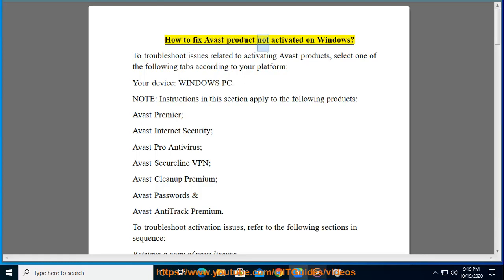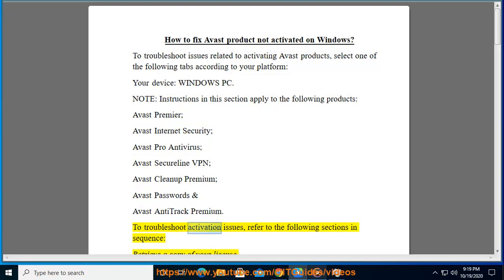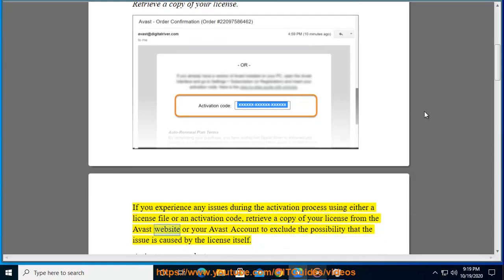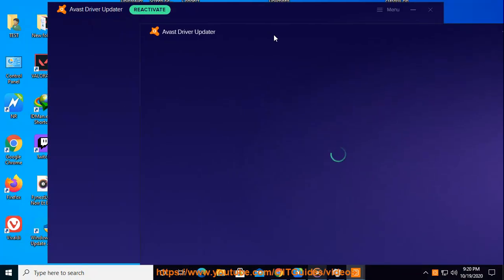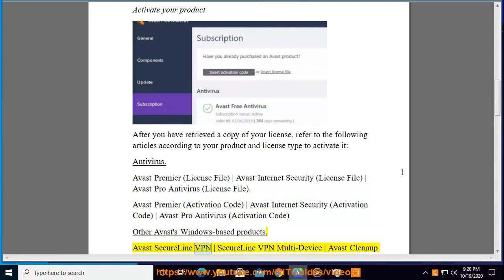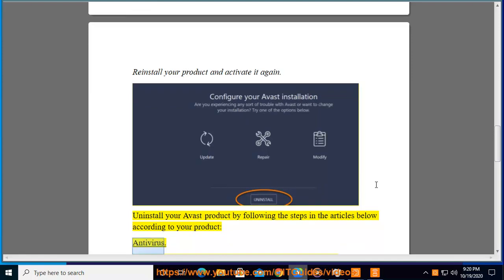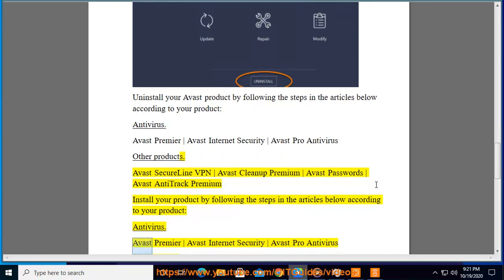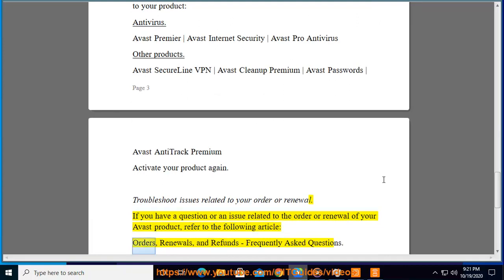Fix Avast product not activated on Windows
Here's how to Fix Avast product not activated on Windows. Hit & try some top Avast app if you need.